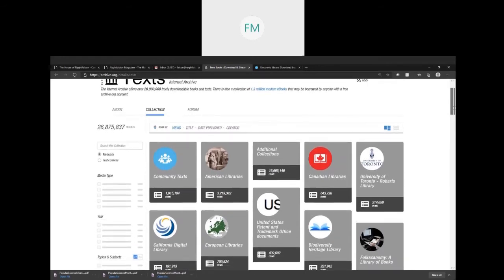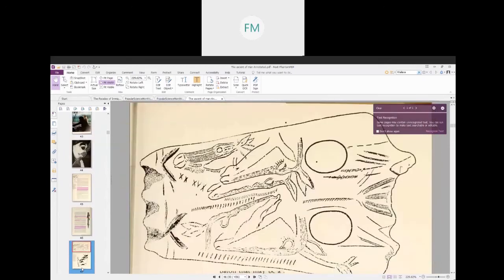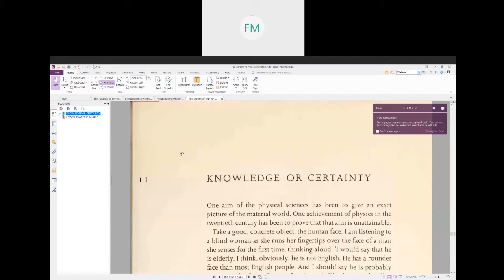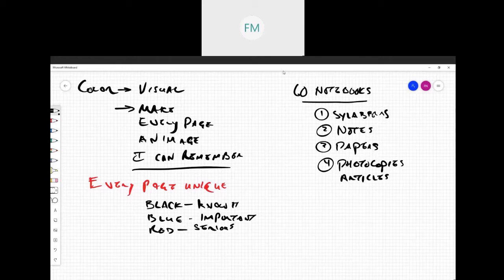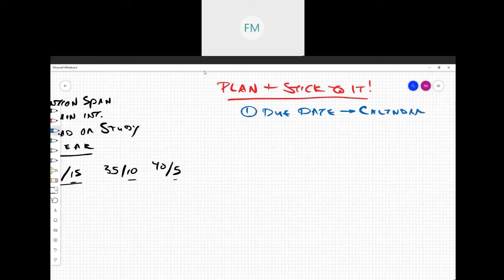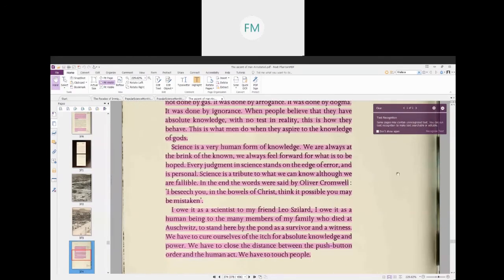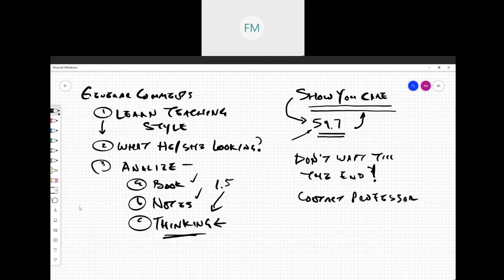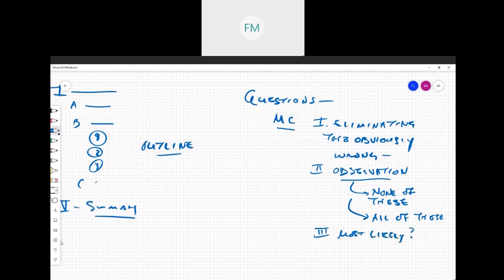NyghtFalcon: How to Study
Learning to study is not easy - and we don't teach this skill in school. In this video, Falcon explains the methodology he used as a student and still uses today. He covers where to find books on line to how to prepare for tests and quizzes. One of the main points he emphasizes is the discipline required to successfully and productively study. Given that this video is somewhat long, you might want to budget your time.